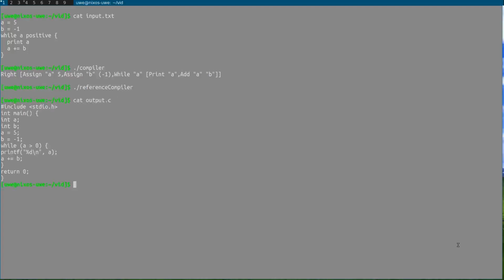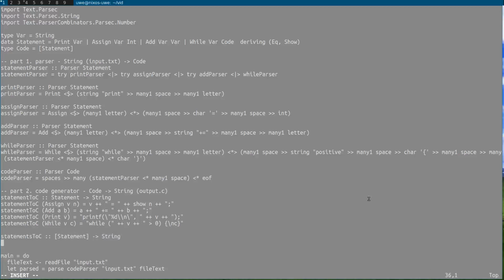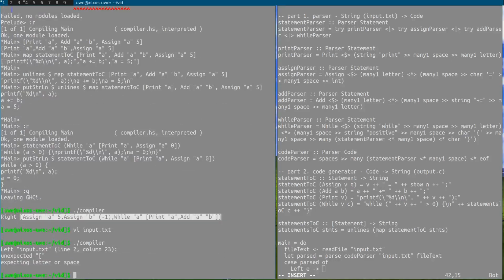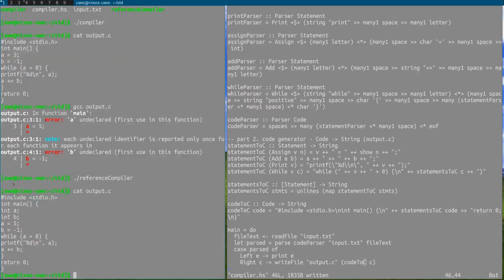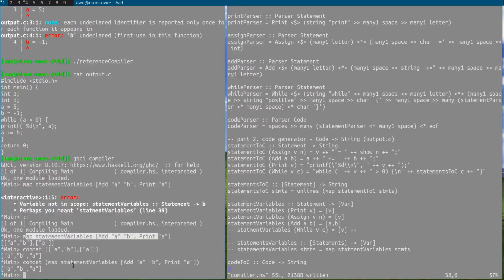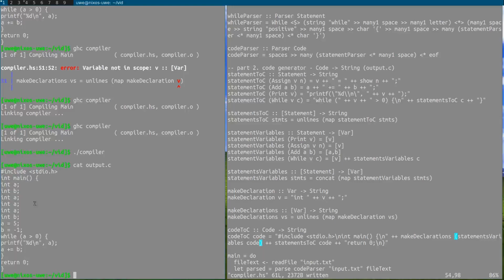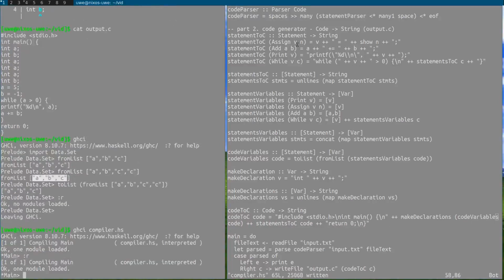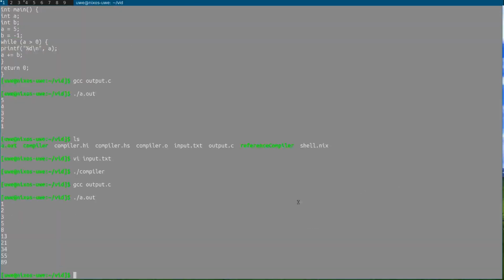Writing a C Code Generator in Haskell - Compiler Tutorial Pt 2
Part 2 of a 2-part tutorial where I write a compiler in Haskell. In this part I write a C code generator.